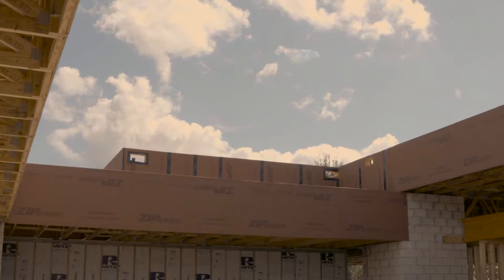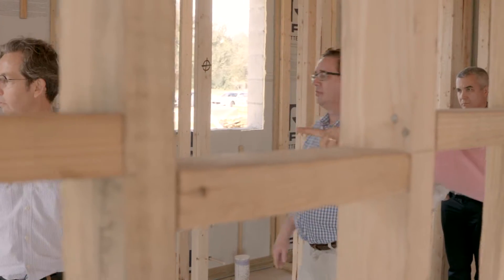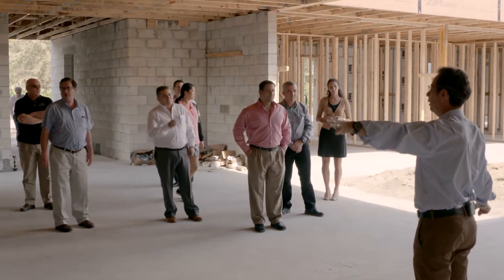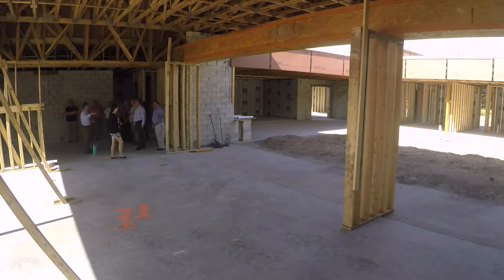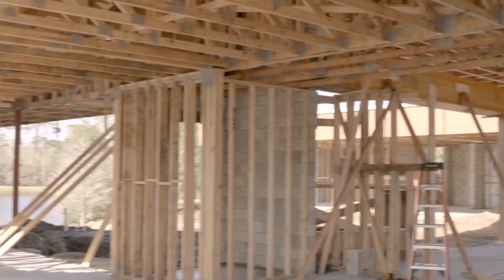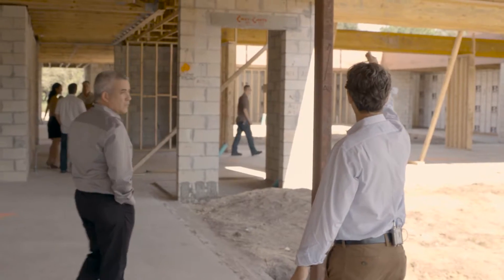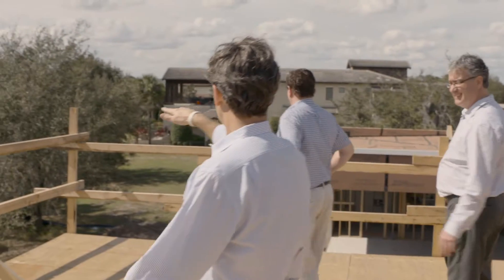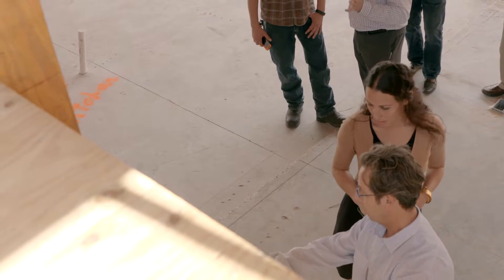Modern Residential Architect, Phil Kean, speaks to the planning of The 2017 New American Home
The NAHB is very excited to have once again the talented team of Architects, Builders, and Interior Designers at Phil Kean Design Group on board to design and build The 2017 New American Home. The New American Home will be 8,245 square feet and designed on one floor in an International style. As always, Phil will display a superb use of glass, openness, and indoor-outdoor lifestyle living to take advantage of the lake and golf views, along with the Central Florida climate. Styled as “Pod Living”, unused rooms can be closed off when not in use. PKDG will be going for “Net Zero” status and the highest of energy efficiencies. (PKDG’s 2012 New American Home was designated the “Greenest Home in the State of Florida, 2012” by the Florida Green Building Coalition.)